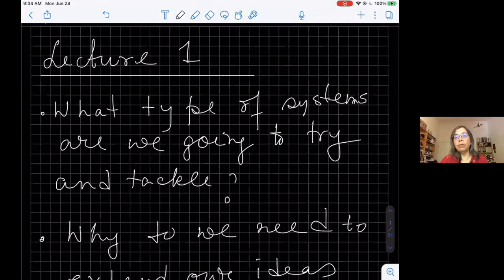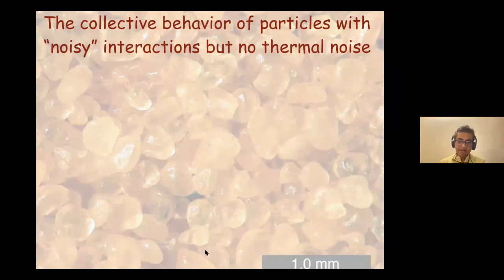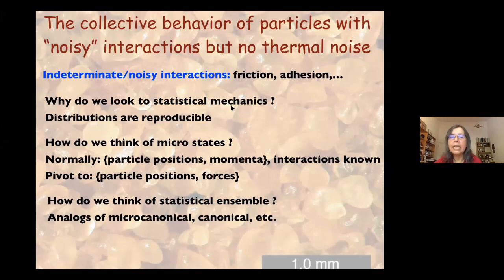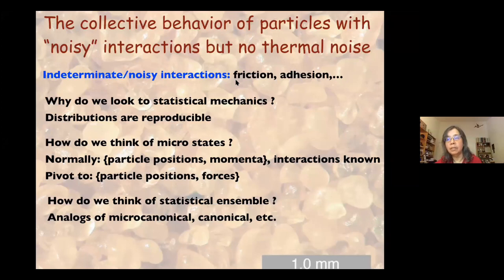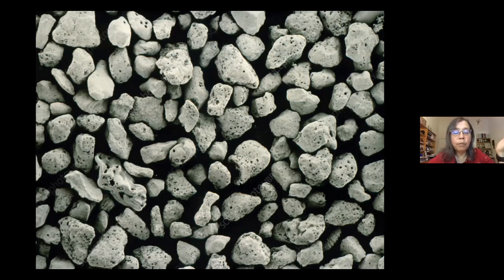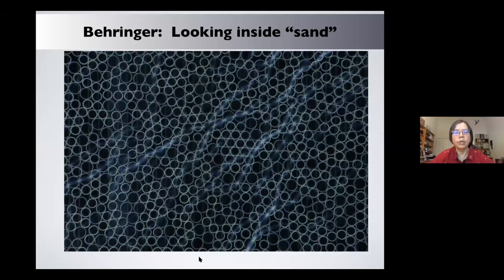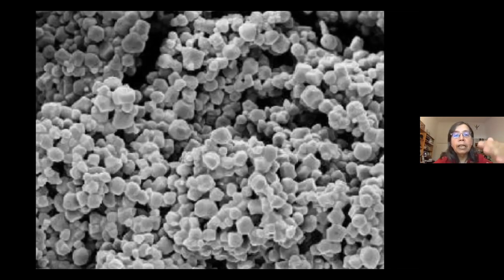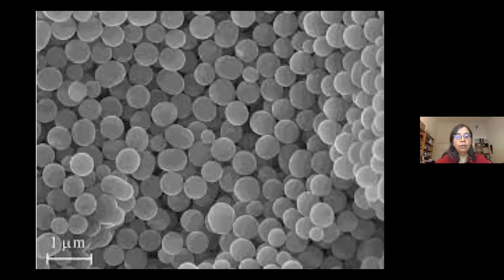Introduction to Statistical field theories of athermal systems by Bulbul Chakrabarty